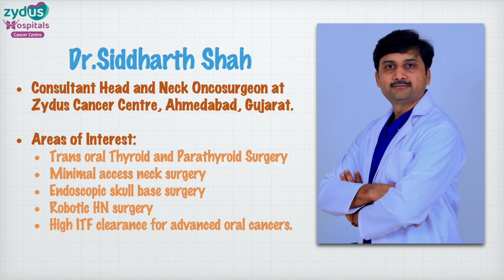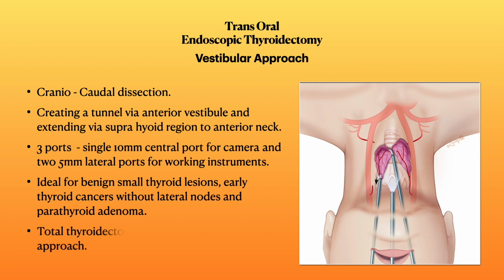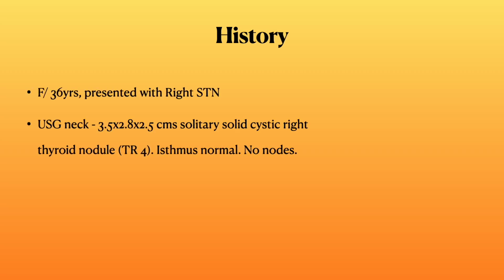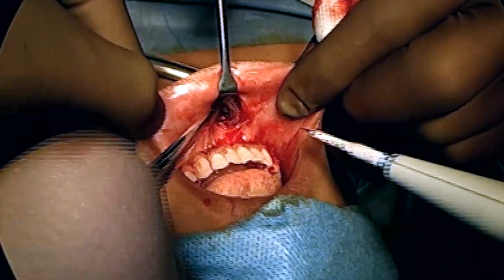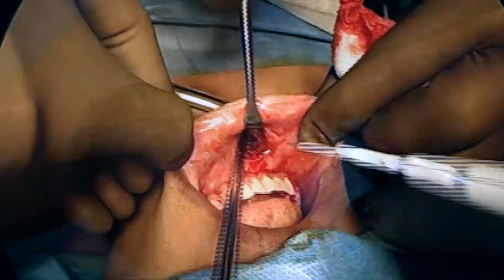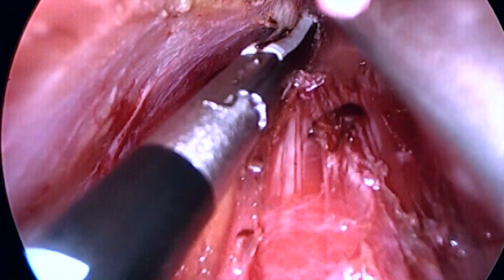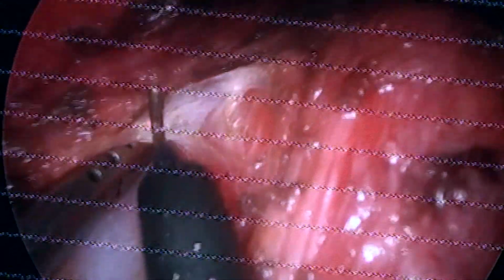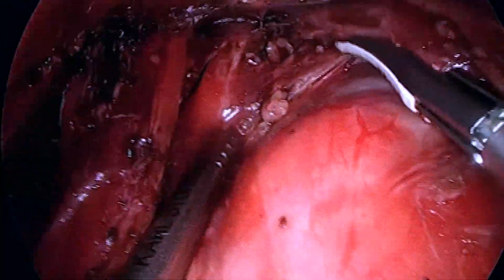TOETVA with voice over mp4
detailed steps with explanation